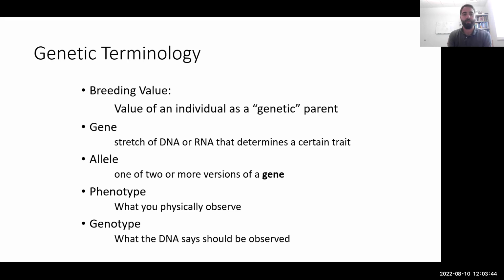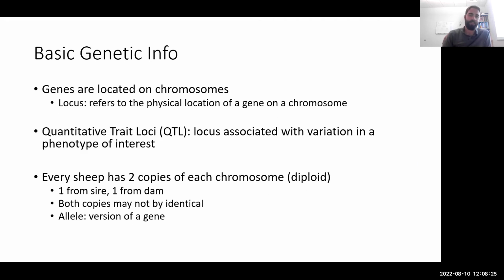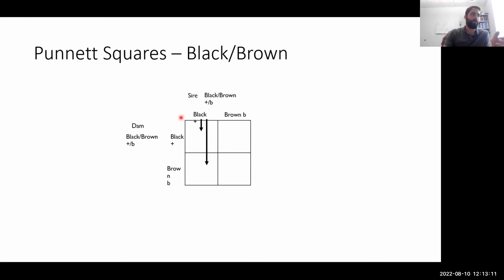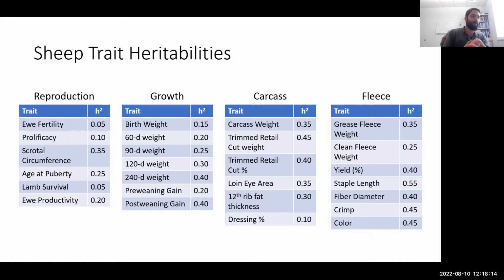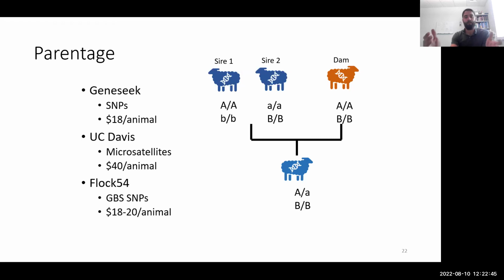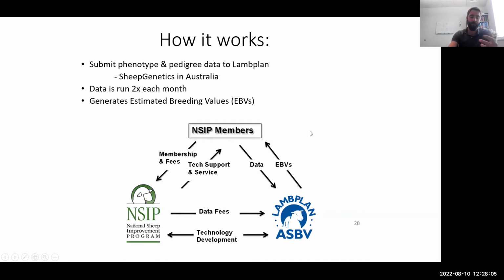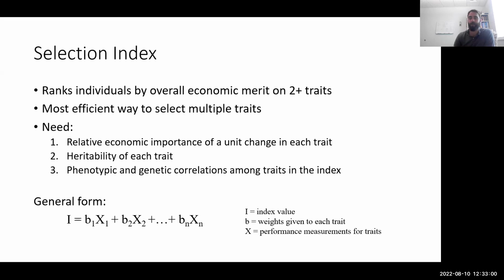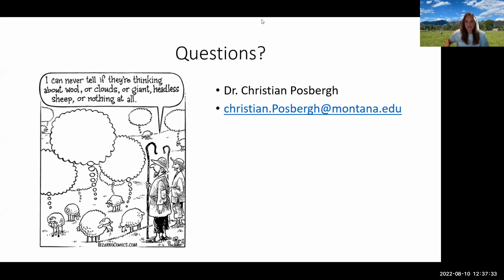Using Genetics to Improve Profitability in Sheep and Goat Flocks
In the August 2022 UI-USU-UWYO Extension Sheep & Goat Monthly Webinar, Dr. Christian Posbergh, PhD with Montana State University discussed using genetics for improving profitability in sheep and goat flocks.